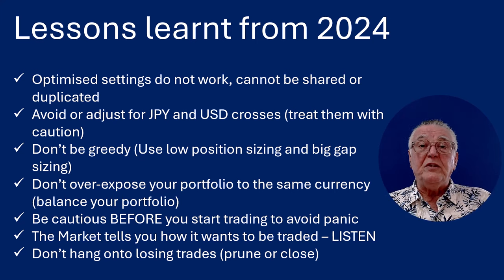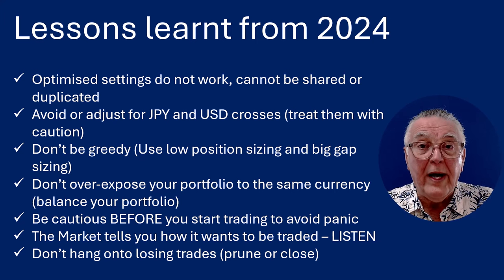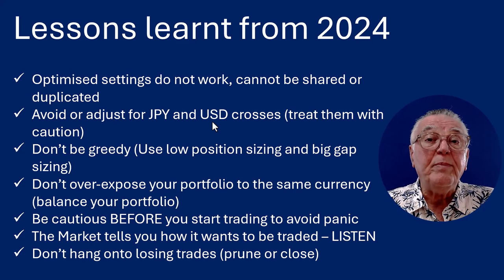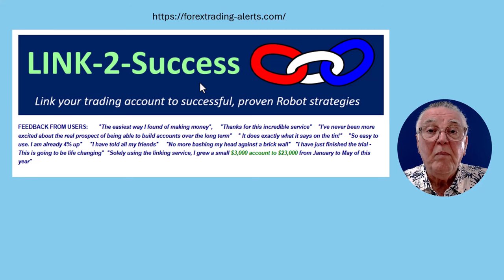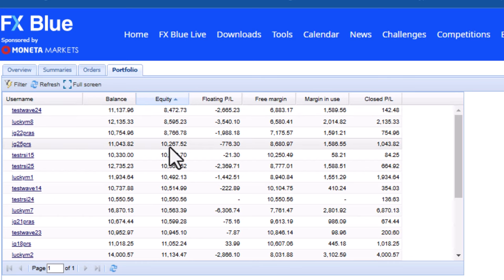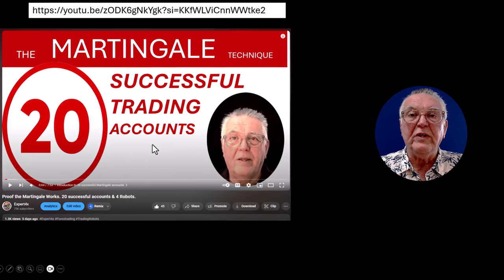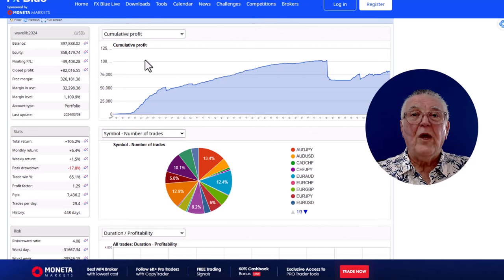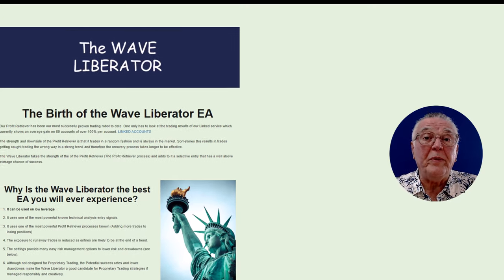10 trading portfolios showcasing the Expert4x trading Robots!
10 trading portfolios utilizing over 200 accounts and trading strategies with various Expert Forex robots.

Video Highlights
- 🔗 **Link Service Portfolio**: 82 accounts available for linking with supplied settings.
- 📈 **Martingale Portfolio**: 24 accounts utilizing the Martingale system with provided settings.
- 🛎️ **Bell Trader**: New portfolio with 20 accounts showcasing promising results and settings.
- 🌊 **Wave Liberator**: 48 trading days with a positive trend and a 65% win rate.
- 📊 **RSI Liberator**: 708 trading days, focusing on continuous improvement and settings updates.
- 💰 **Mega Portfolio**: Combines multiple accounts with impressive average returns, promoting risk diversification.

Video Key Insights
- 🚀 **Continuous Improvement**: Optimizing trading settings involves backtesting, demo trading, and adjusting based on real-time results. This iterative approach enhances overall performance.
- 🔍 **Optimized Settings Limitations**: The video emphasizes that optimized settings are not reliable and advocates for forward trading strategies instead, which yield more consistent results.
- ⚖️ **Caution in Trading**: Traders should avoid aggressive settings at the start and practice risk management by diversifying currency exposure to mitigate potential losses.
- 📉 **Market Responsiveness**: The market signals effective trading strategies, and traders must adapt their approaches based on these insights for better performance.
- 🧹 **Pruning Underperforming Accounts**: Regular evaluation and removal of underperforming accounts from portfolios are essential to maintain a healthy trading environment.
- 📅 **Future Prospects**: Despite challenges faced in 2024, insights gained are expected to lead to improved trading outcomes in 2025.
- 🎯 **Client-Centric Approach**: Expert Forex is committed to providing clients with valuable resources, settings, and support to navigate the Forex market successfully.

00:00 Introduction to 10 successful trading portfolios
00:37 List of Robot Trading Portfolios and settings
02:13 Process of trading Robots successfully
03:32 Trading lessons from 2024
07:20 Where to find the Robot settings
09:49 Linked Service Portfolio Results
11:25 Martingale portfolio Results
12:25 Bell Trader Portfolio Results
13:43 Lucky Trader Portfolio Results
15:05 Wave Liberator Portfolio Results
15:46 RSI Liberator Portfolio results
17:17 The Expert4x Hedge Portfolio Results
18:47 The Profit Retriever Results and Settings
20:31 The total database Portfolio
21:47 The 100% success portfolio and results
24:08 Close and special November offers